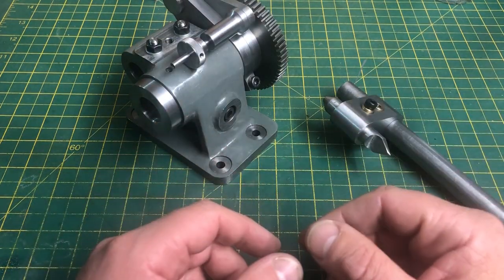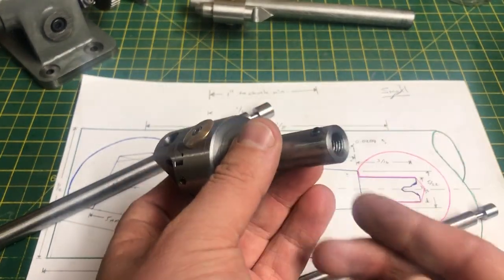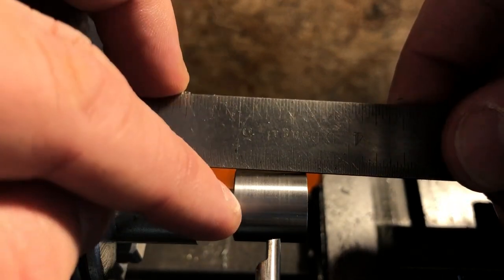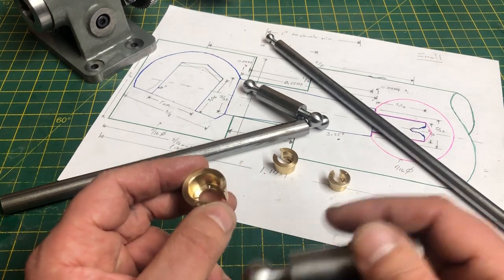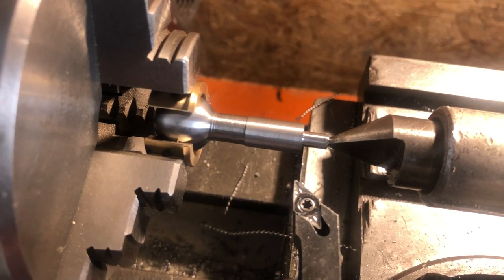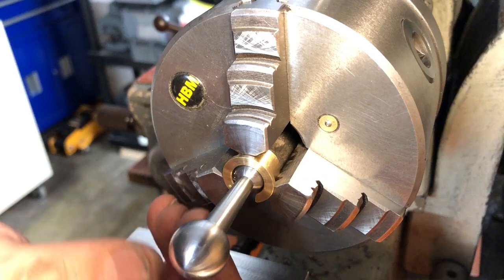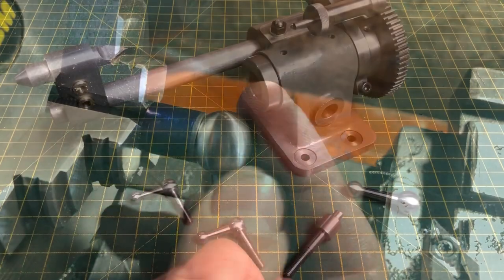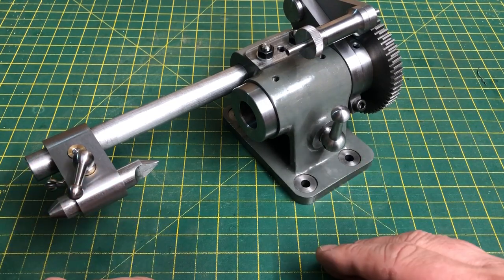Building The GHT Versatile Dividing Head - Part 6 - Making Ball Handles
In this part I machine the ball handles for locking the spindle.